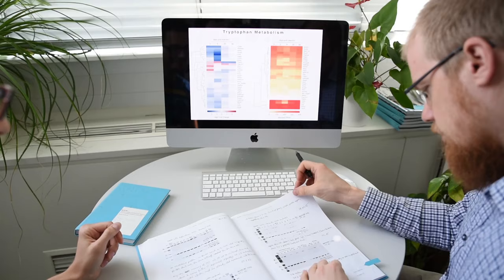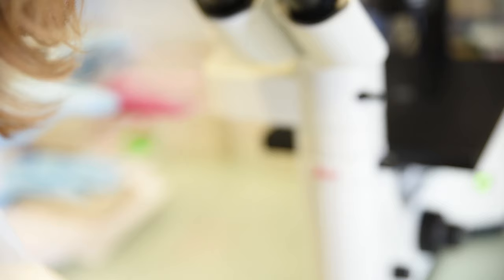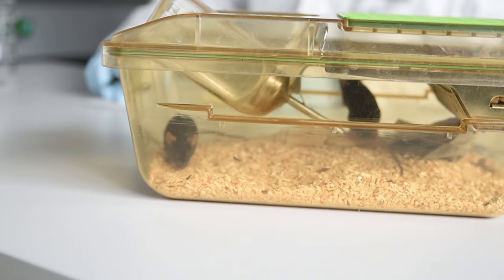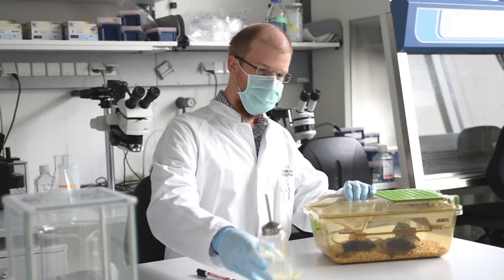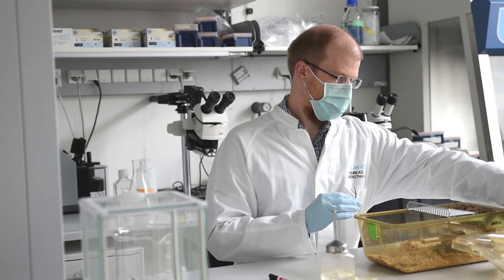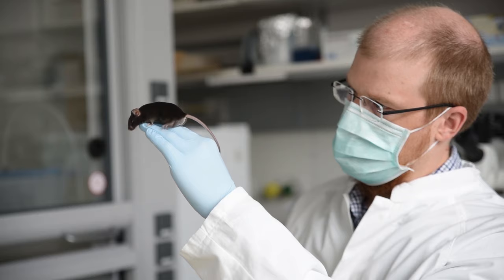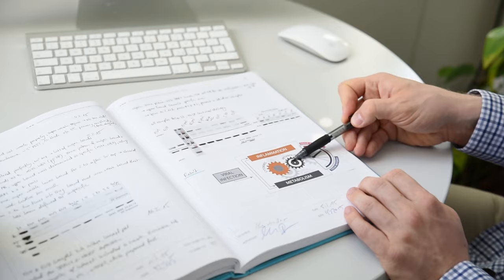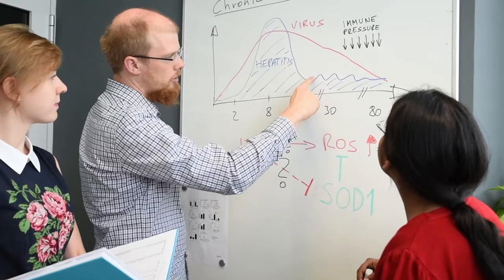About the Bergthaler Laboratory (2016)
About the Research Group of Dr. Andreas Bergthaler at the Research Center for Molecular Medicine (CeMM) of the Austrian Academy of Sciences (2016)